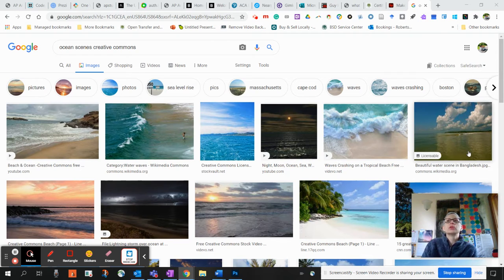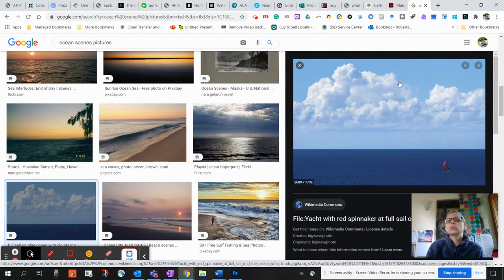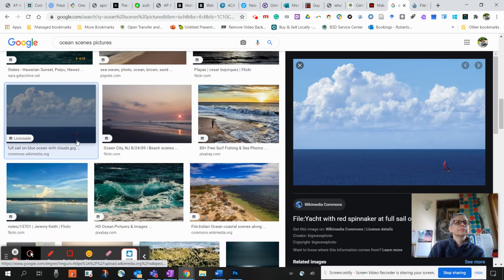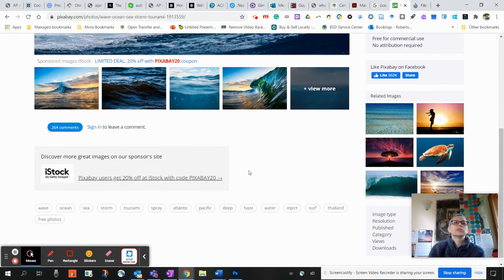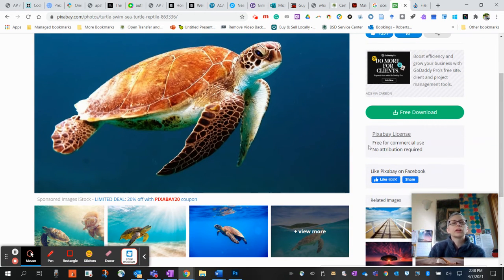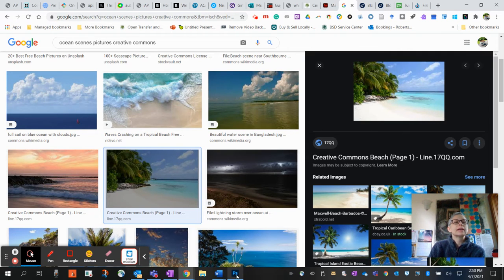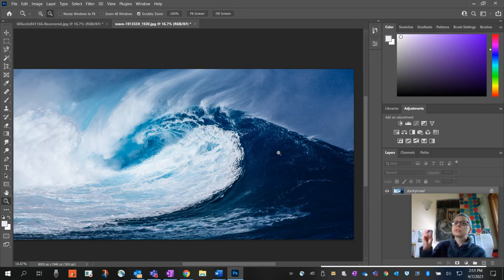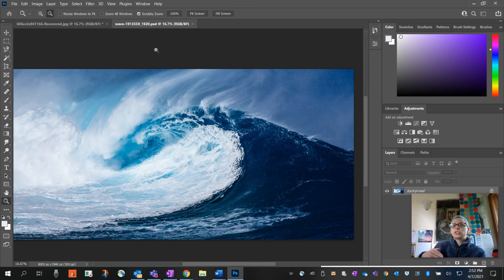Locating high resolution & Creative Commons images and importing them into Photoshop